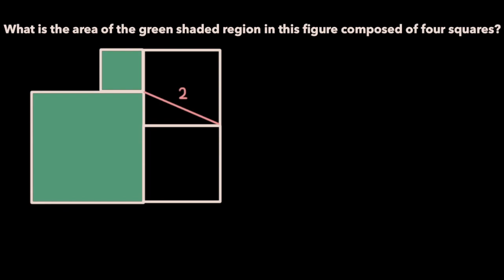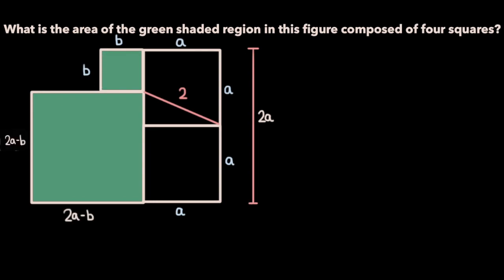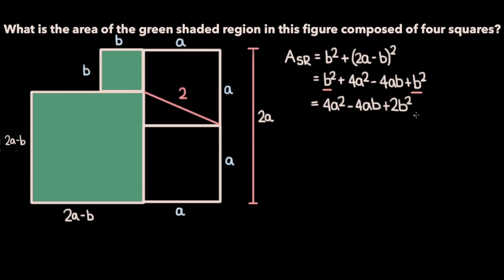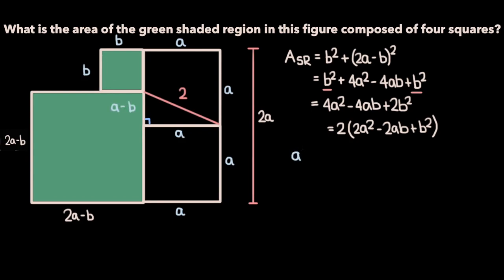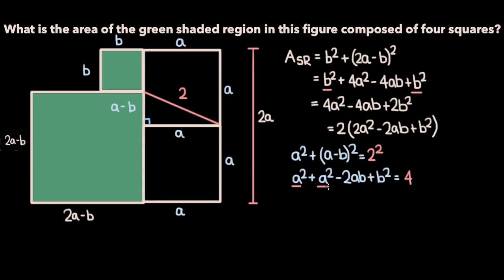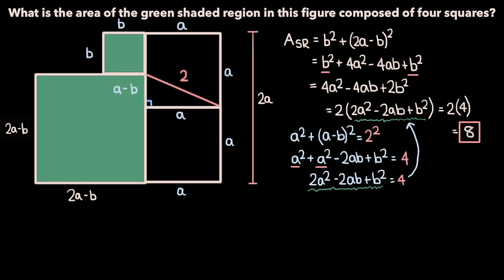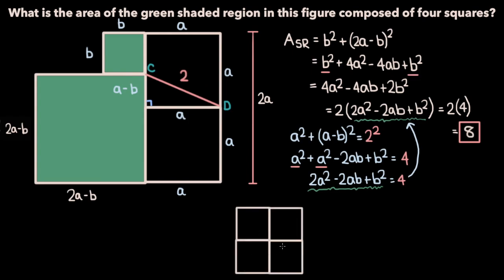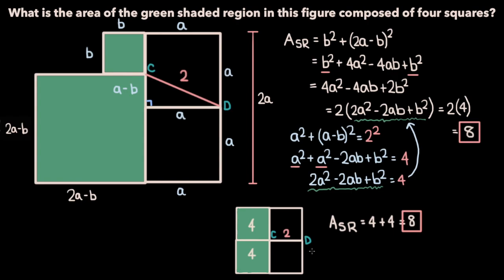Challenging Geometry Problem Solved In Two Ways | Math Olympiad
In this video, we go over the following geometry problem: what is the area of the green shaded region in this figure composed of four squares?